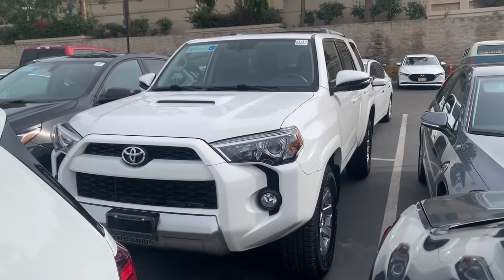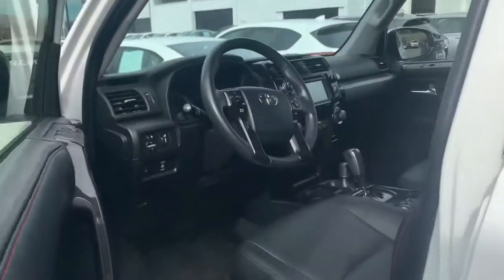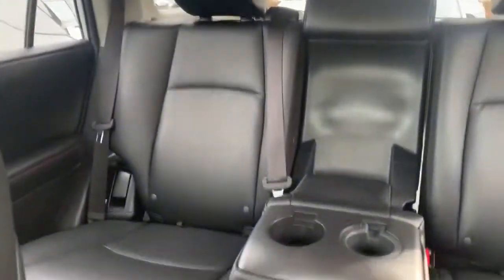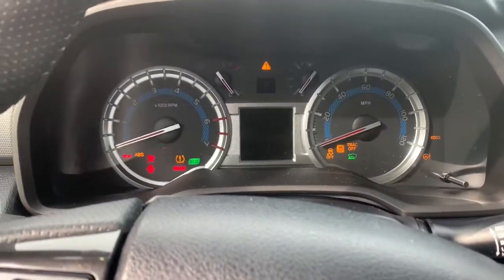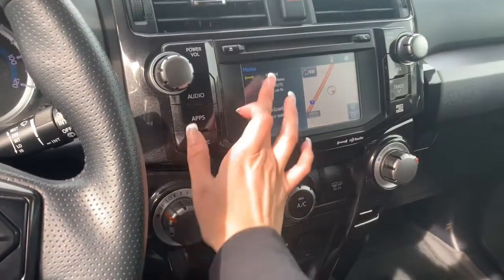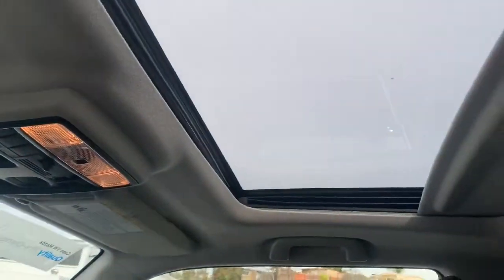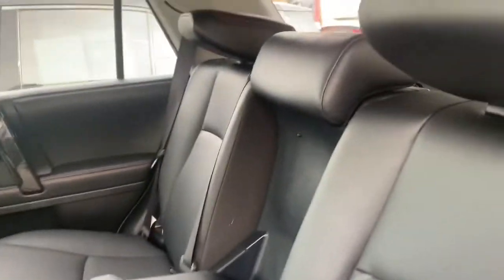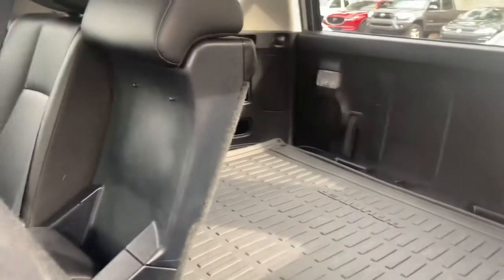Jorge 2016 Toyota 4Runner from Capistrano Mazda!